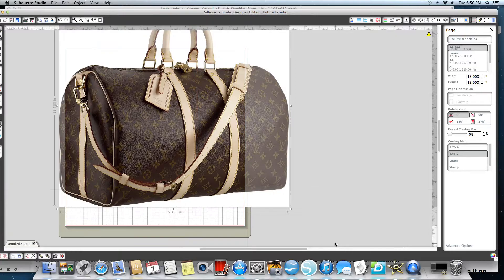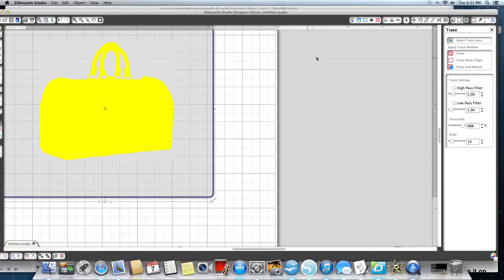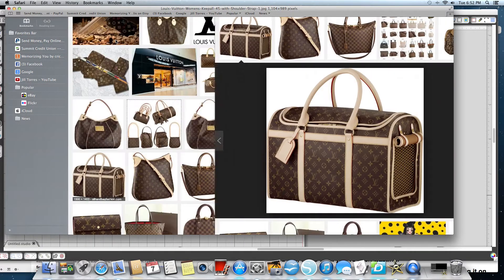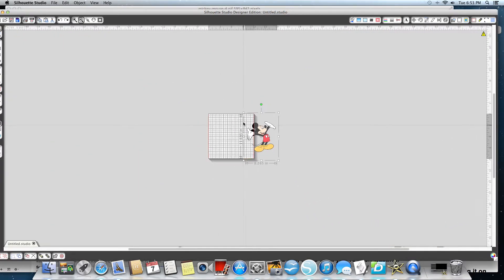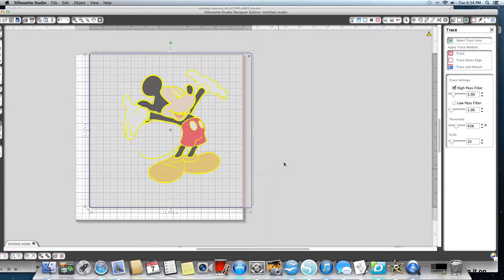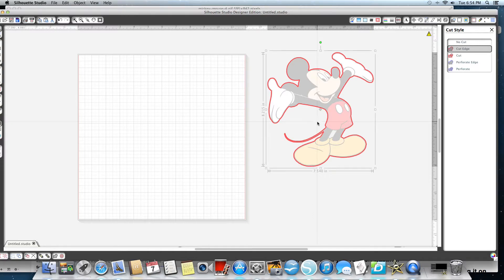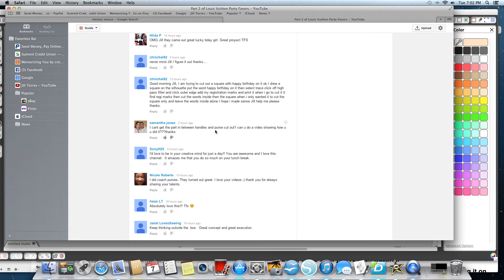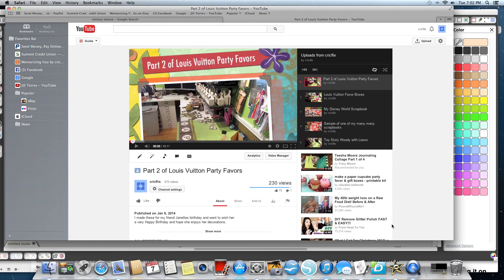answers to a couple questions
I can't remember the other questions but when I find them and if I need to do another video I will do so.